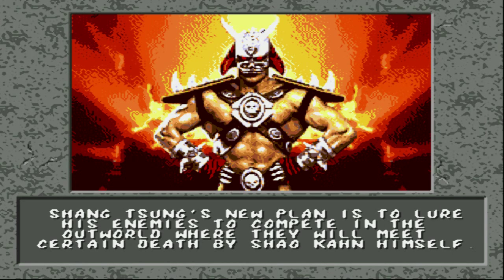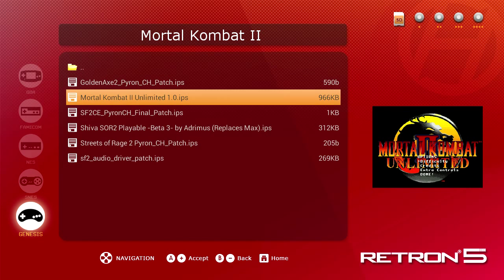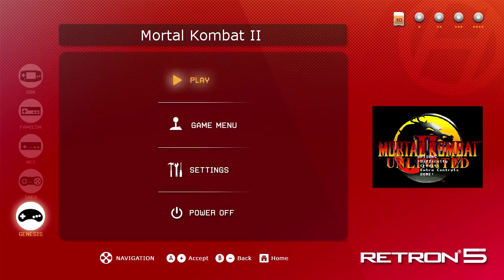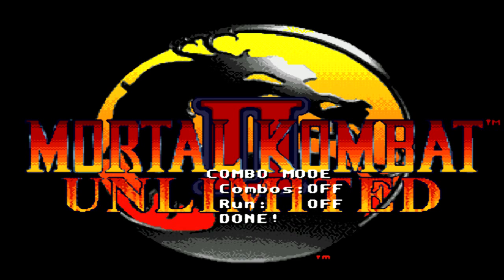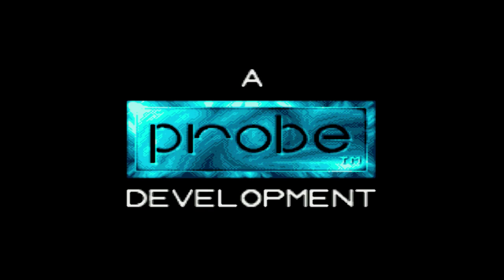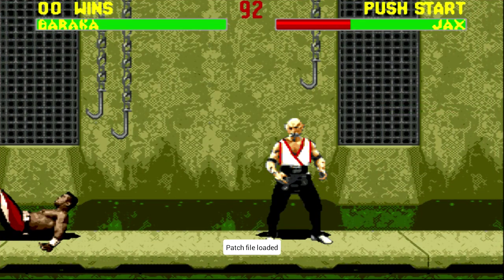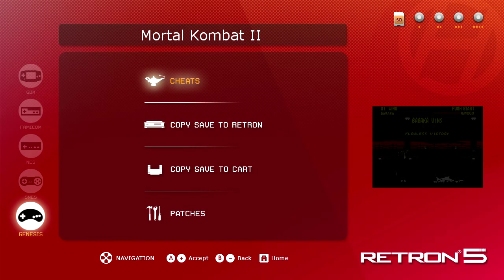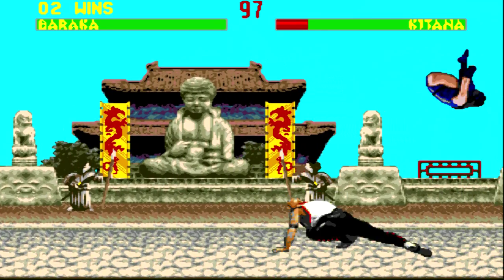Retron 5 Rom hacks beta update(Requires original carts)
The beta update allows for patches that lets you enjoy rom hacks such as the one in this video. It is a must to update. You can acquire the update here

1. Make sure you have installed the latest system image.

2. Write a firmware request to the sd card

3. Bring the sd card to your pc.

4. Follow the link i provided to the update

5. Upload the request(The beta update will download)

6. Put the update onto the root of your sd card

7. Put the sd card back into your console and turn it on.

8. you will be prompted to update

9. Update

10. Fall asleep